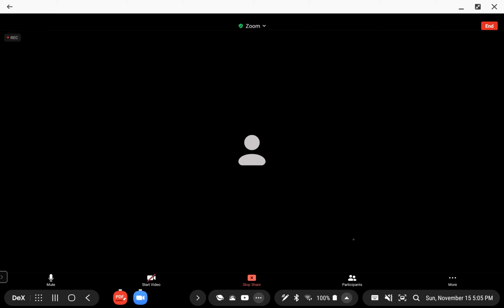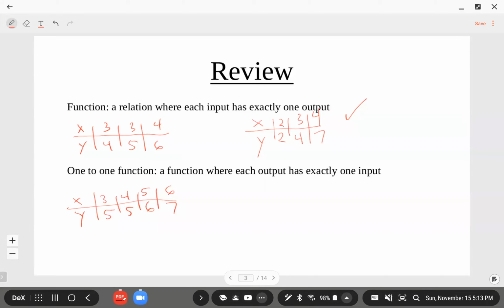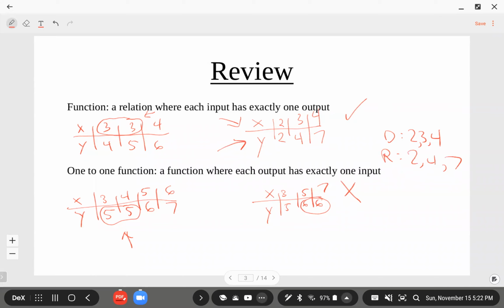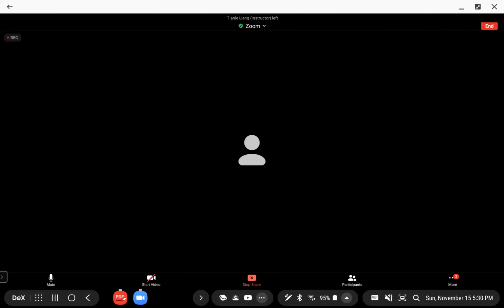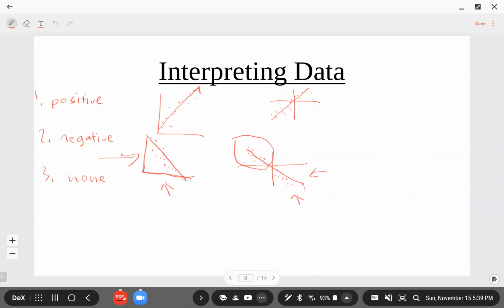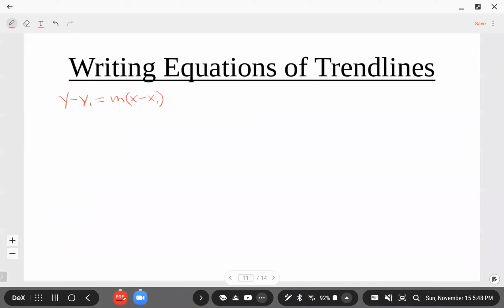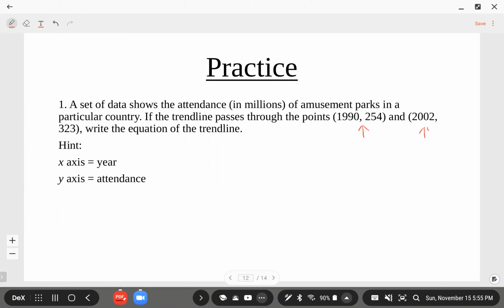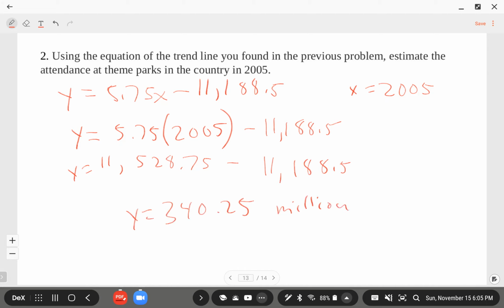7th Grade Mathematics | Functions II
Due to technical difficulties the first video on algebraic functions has corrupted. 🙁 However, this second video will review the material taught in the first video. Students will also learn about scatterplots and trendlines in this lesson. Enjoy! 😃